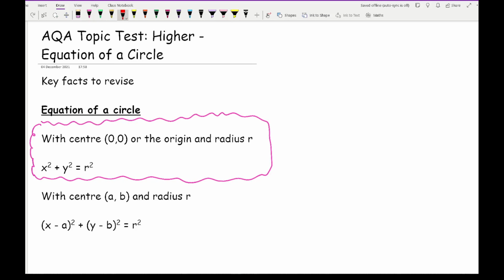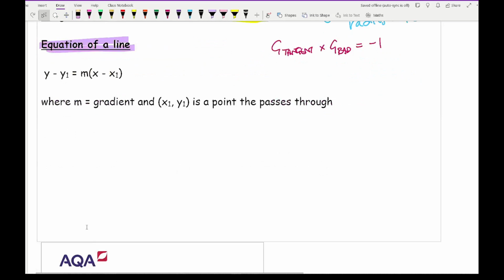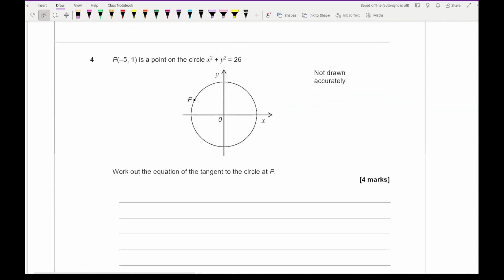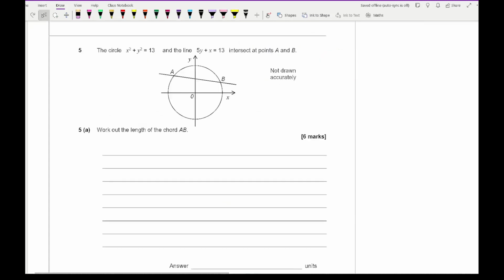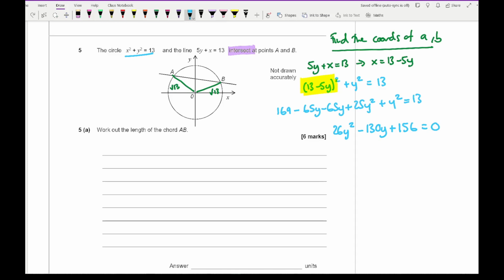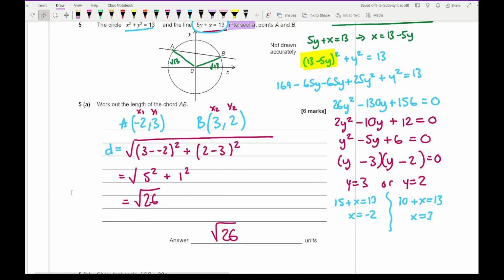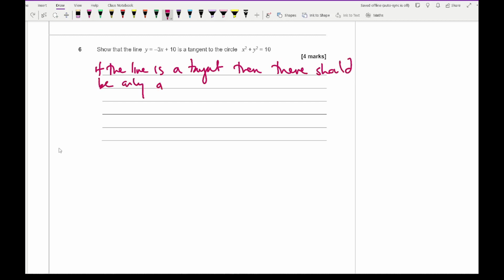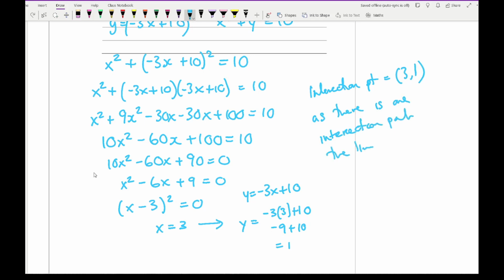GCSE REVISION: AQA GCSE Maths Higher Topic Test - Equation of a Circle